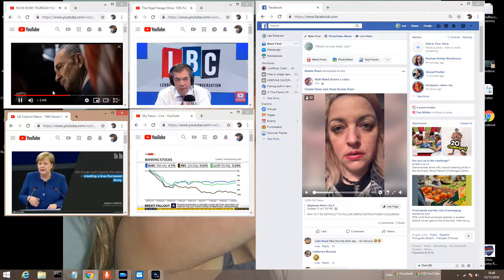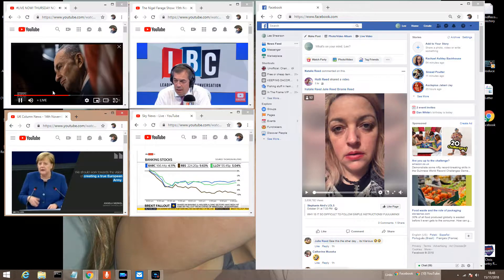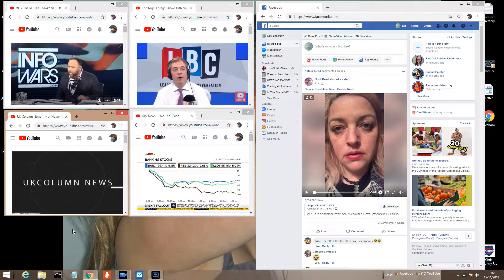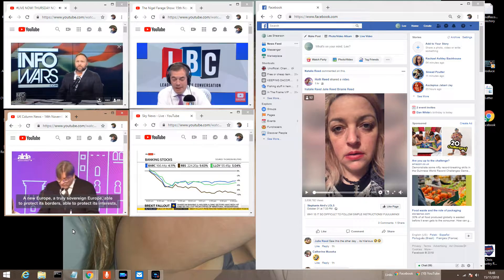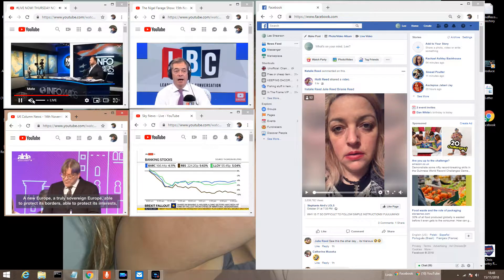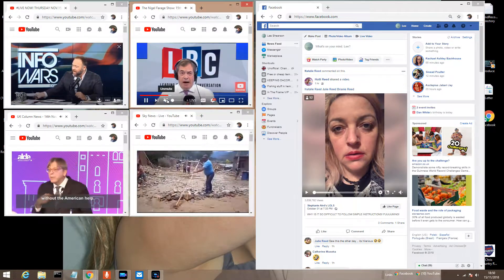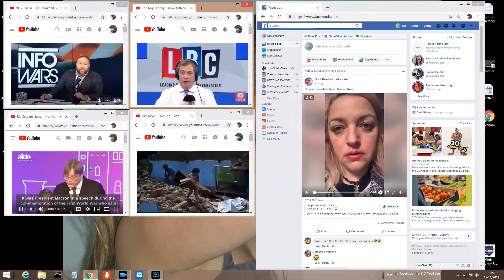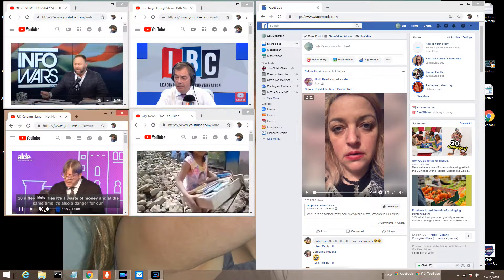Bandwidth Test In S/E England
This is a Bandwidth test in the South East of England... Amazing !!